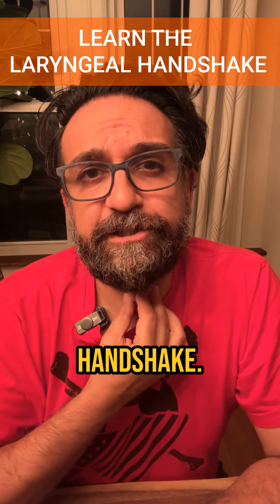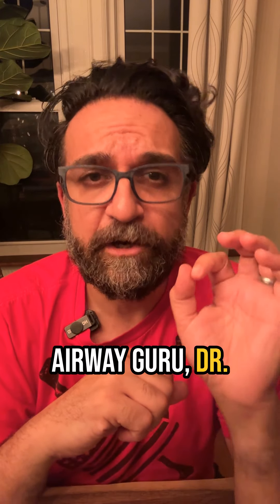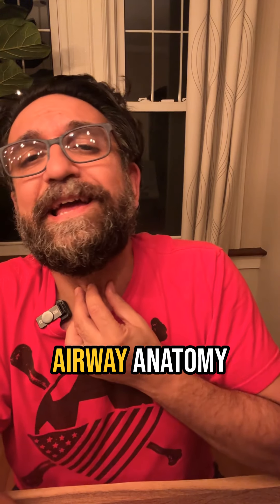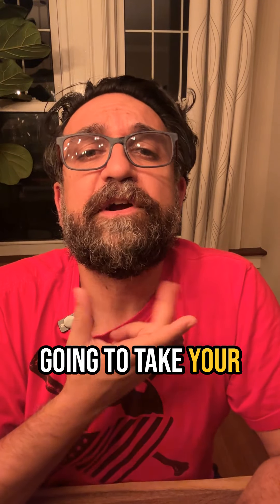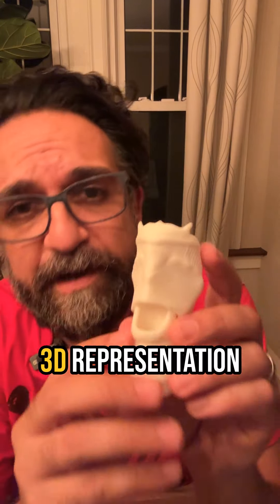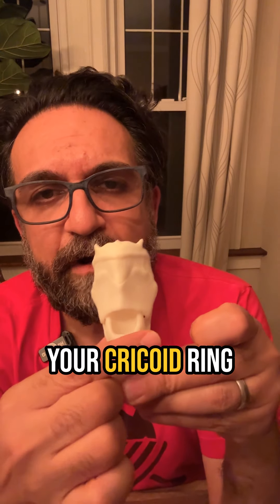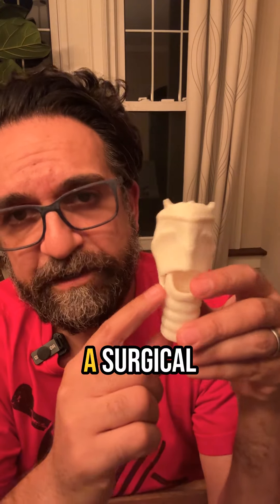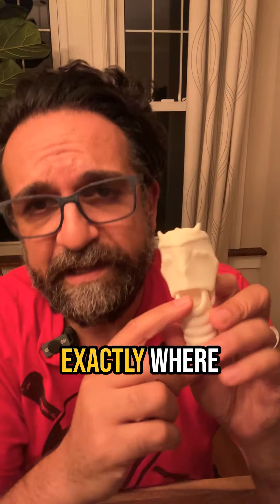the laryngeal handshake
The laryngeal handshake is a great concept taught to me by Dr. Rich Levitan and I'm showing you for day 12 of CritBits.

The ?laryngeal handshake" technique emphasizes the importance of familiarizing oneself with a patient's airway anatomy by palpating the larynx and cricothyroid membrane. This skill is crucial for performing surgical airways in emergencies, with practice recommended using models or simulation centers for proficiency in high-stress situations.

Have you ever heard of this before?